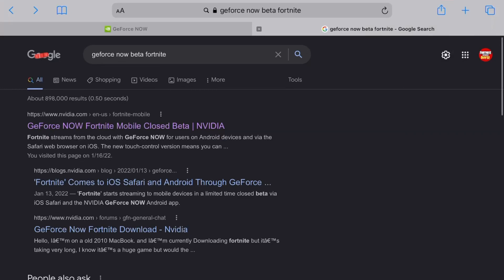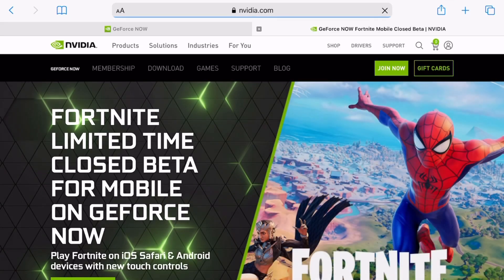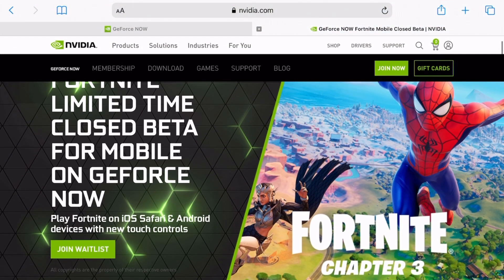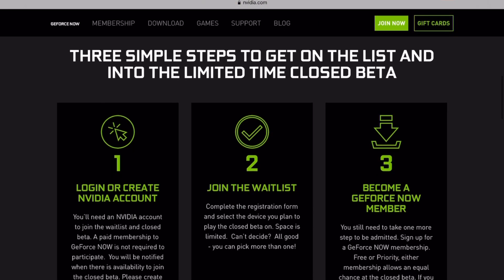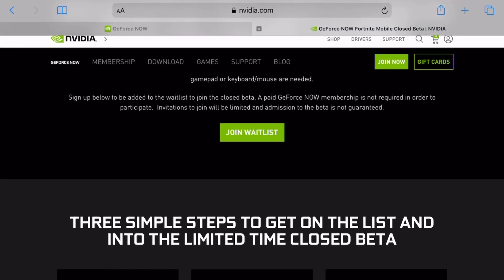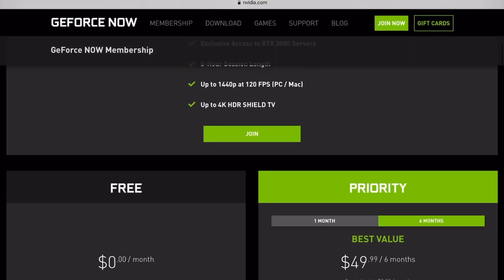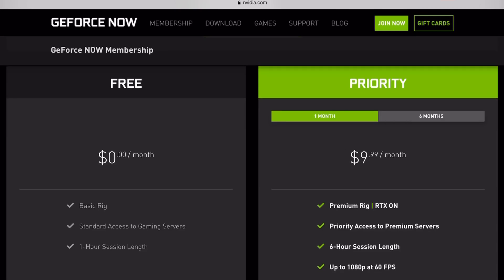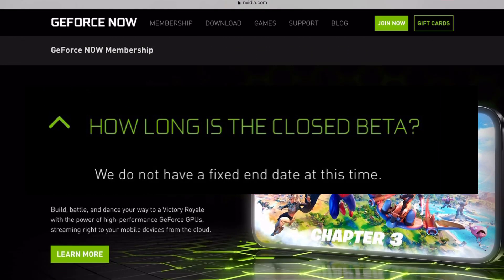How to Play Fortnite Mobile GeForce Now on IOS Tutorial + Tips!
Fortnite Mobile GeForce Now
How to Get Fortnite Mobile GeForce Now on IOS
Download Fortnite Mobile on GeForce Beta
Fortnite Mobile GeForce Now Beta

I show a tutorial and tips on how to play Fortnite Mobile on GeForce Now. This works for iOS and android devices! Follow the steps and tips I share and hopefully we can all play soon!

Code Heidrich69